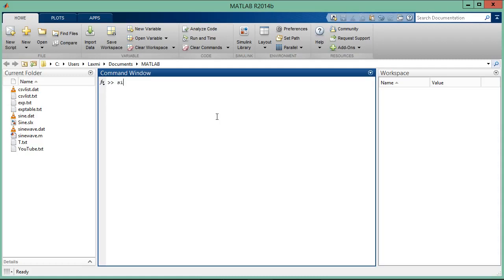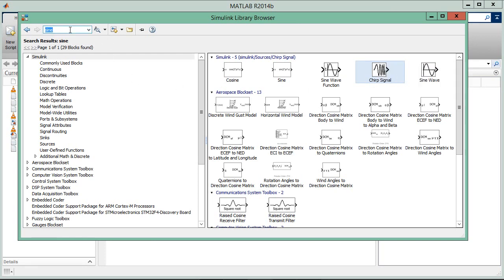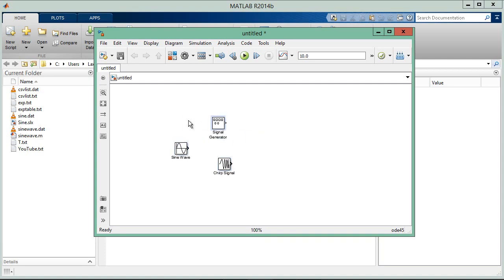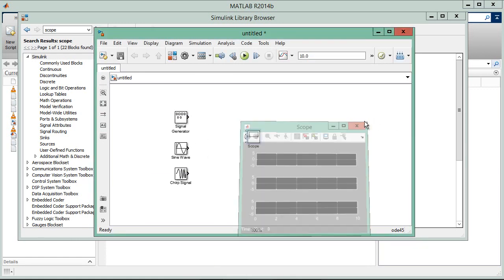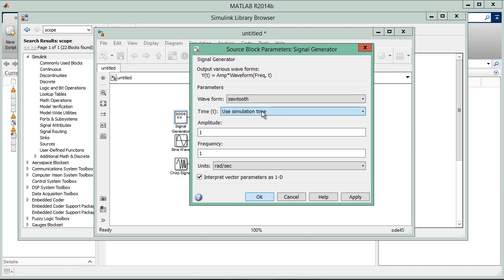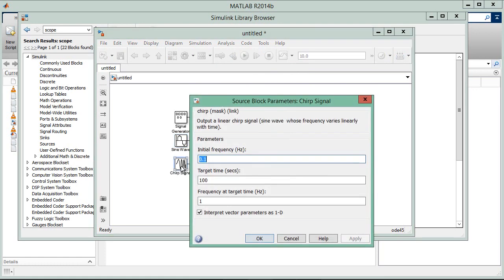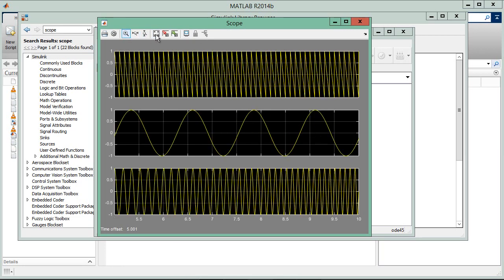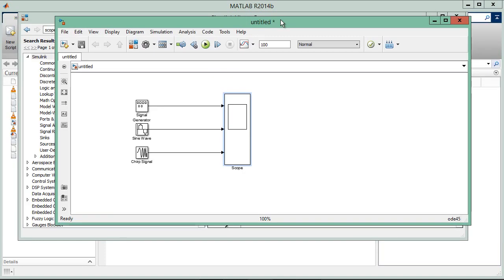Matlab Simulink Introduction and signal generator simulation